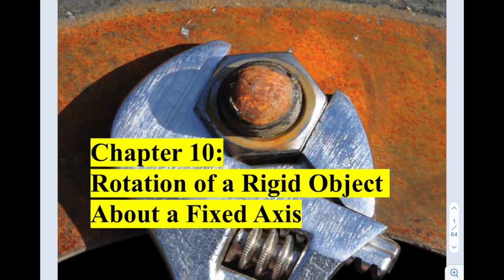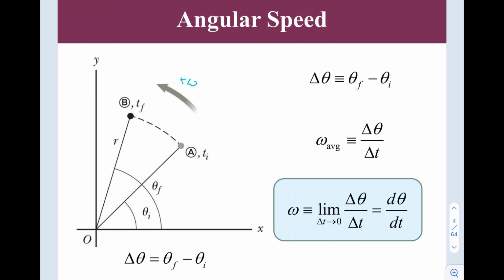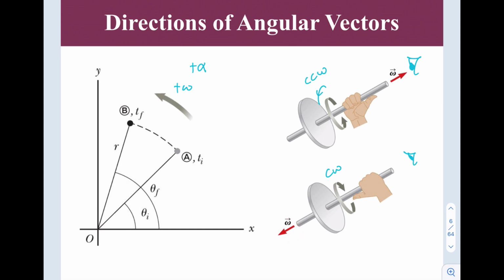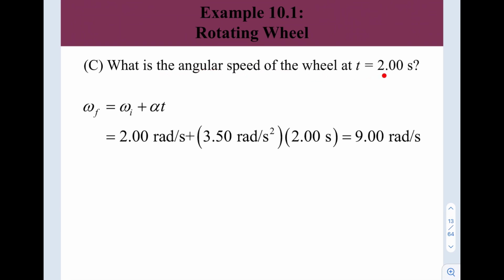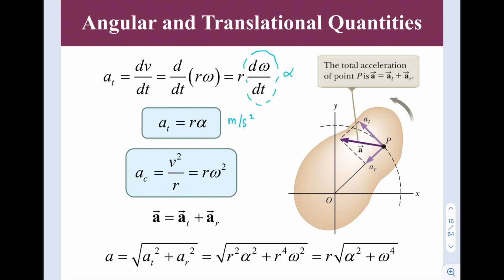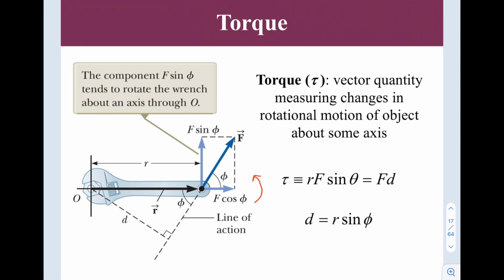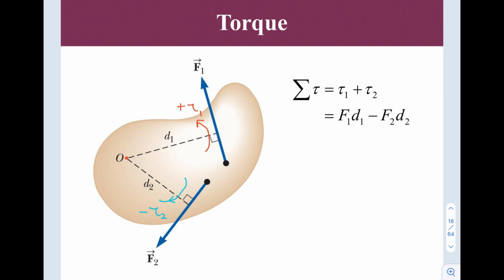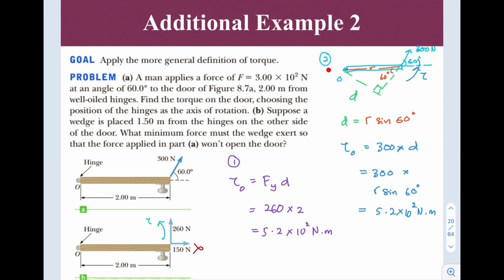PHL 0215 : Chapter 10 - Rotation of a Rigid Object about a Fixed Axis